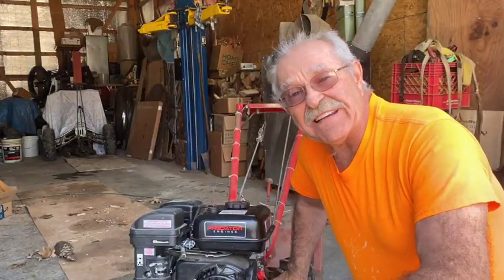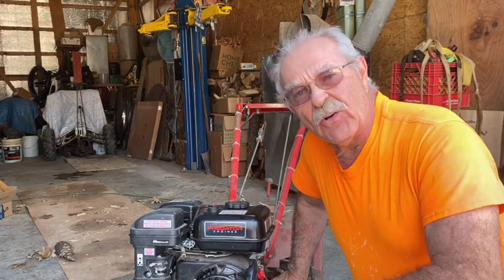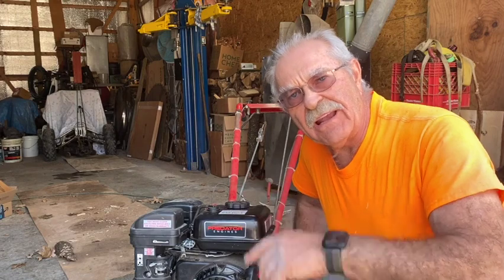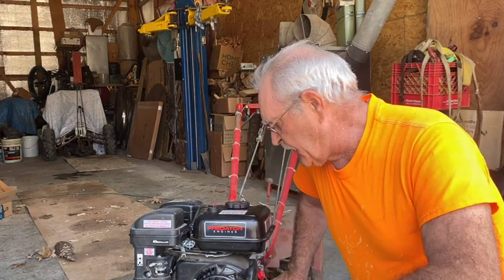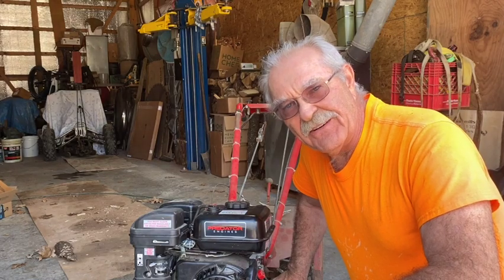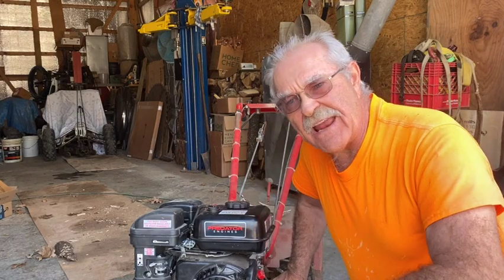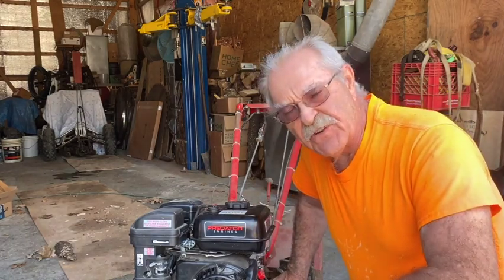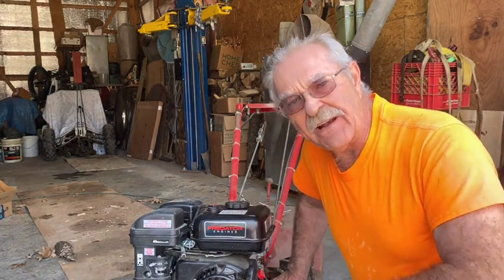Predator 212 cc Fuel Problem- TroyBilt Econo-Horse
The focus of today is a plugged main jet on a 212 cc Predator.  I was given this TroyBilt Econo-Horse a few years ago fitted with the original Tecumseh engine with the reverse pulley built into the engine.  Instead of working on the newly rebuilt but non-running engine, the decision was made for go for a Predator replacement from Harbor Freight.  Right out of the box it started and performed perfectly the whole season.   Sitting a couple months, it failed to start in the late fall.  The fuel is always treated with Pri-G as soon as it is brought to my shop in 5 gallon containers.  I have never had an issue with gas treated with this product until now.  I have to believe it was just a fluke,  simply because of all the years of satisfaction I have enjoyed with the product.
   With the bowl and the main jet removed I could see an opaque and solid blockage across the tiny orifice.  A quick shot of carb cleaner and a 100 psi blast of air cleared the blockage and it fired up once again with the first pull of the cord.
    I cannot understand why the issue showed up on this engine as the first failure of the fuel stabilizer I have been so reliant on for the last several years.
   Once again I failed to even think of making a video until the repair was almost completed.   It was a simple fix though and am glad to get it back to reliable operation.